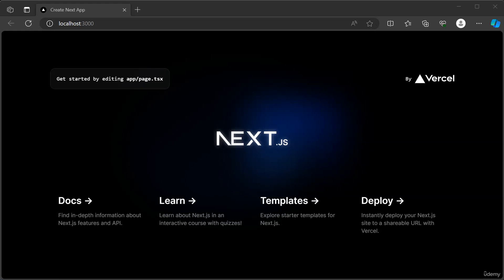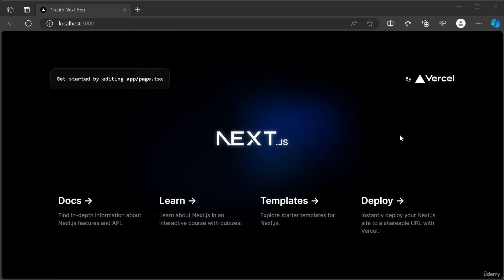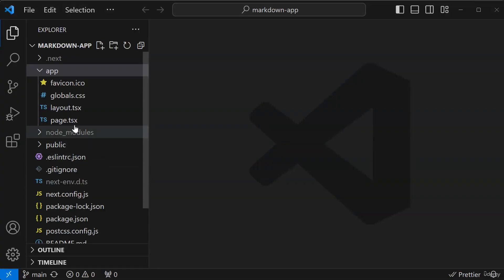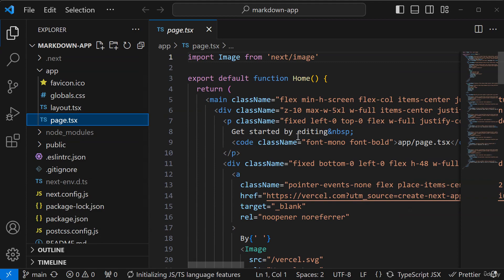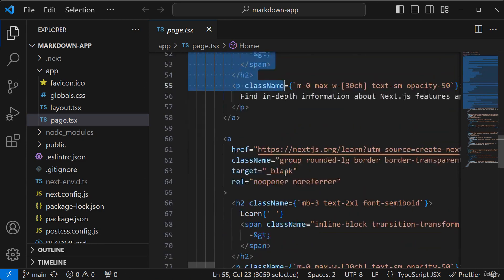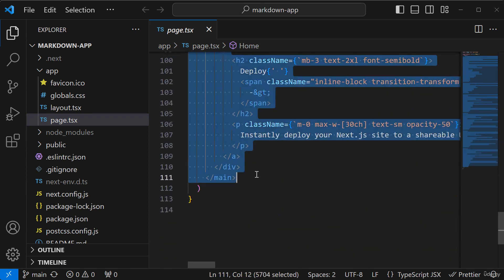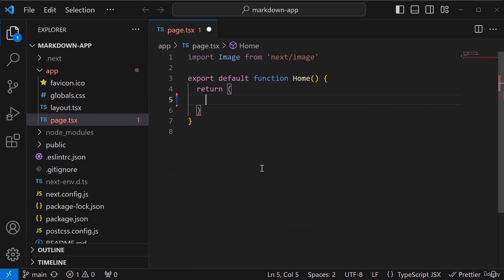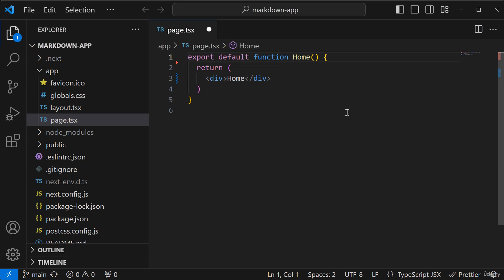🧹 Intriguing Option: Next.js Home Page Detox! Transforming the Default Template 🏠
In this tutorial, we'll walk you through the process of cleaning up your Next.js home page. A clutter-free home page not only enhances user experience but also improves site performance. We'll guide you step-by-step on removing unnecessary elements, optimizing layout, and ensuring a seamless user interface. Whether you're a beginner or an experienced developer, this tutorial will help you create a polished and professional home page for your Next.js project. Let's tidy up and elevate your project to the next level! 🚀

Highlight Value Proposition:
    Remove unnecessary elements: Learn how to remove default content and tailor the page to your project's needs.

        Prepare for Customization: Get your home page ready for further styling and functionality in upcoming videos.
Call to Action: Let us know what you plan to add to your home page in the comments!